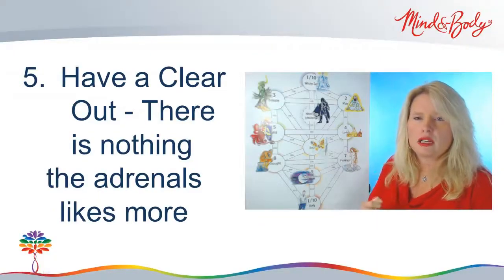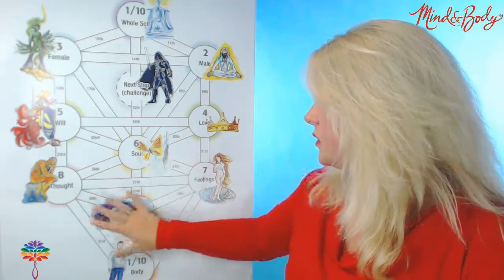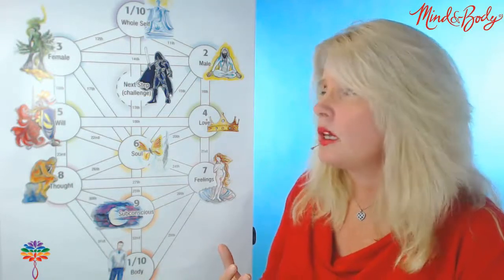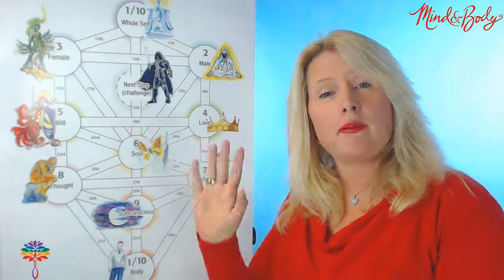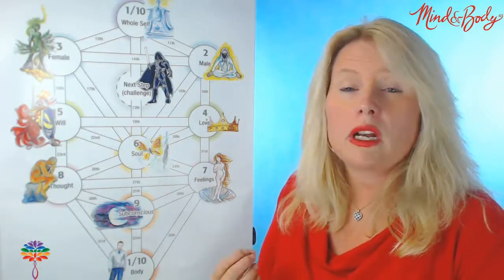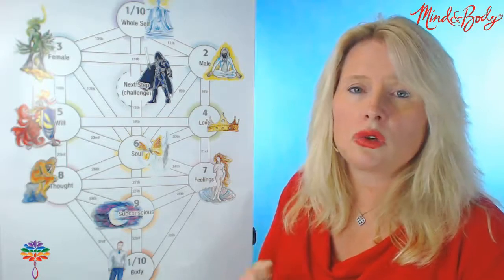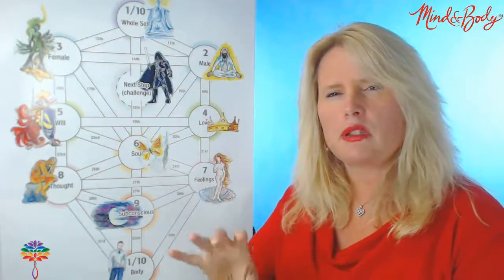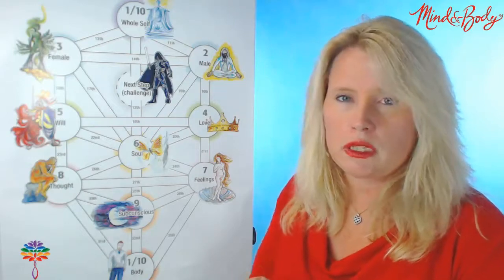8 - Step 5: Have a Good Clear Out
Download the Exercise: "Releasing Internal Pressure" for FREE from here (digital or Printable versions are available):

Download the Meditation: "Reliable Intuition - Heart & head connection to release tension and open reliable intuition" for FREE from here:

Heidi Sawyer is the world’s No1 authority on Intuitive-Sensitive People.

Are you just sensitive or are you an Intuitive-Sensitive? Discover Your Sensitivity Superpower so you can finally feel free to be yourself and know your most direct path to a successful future